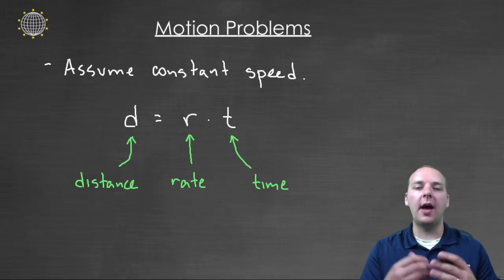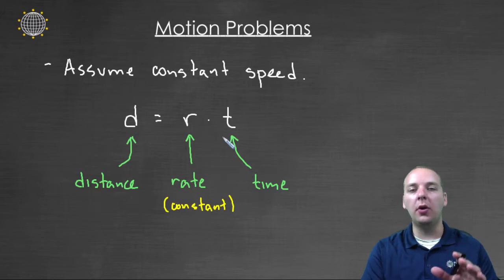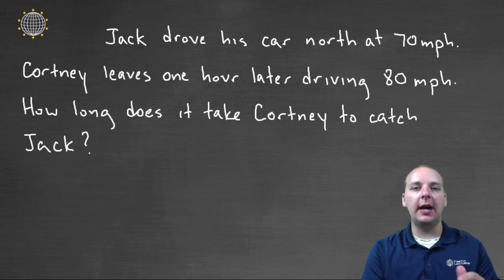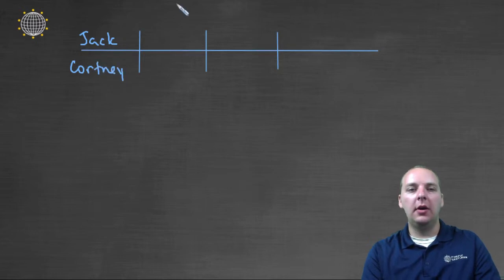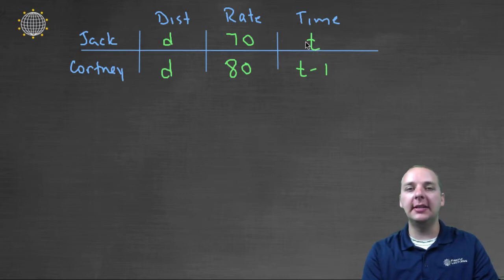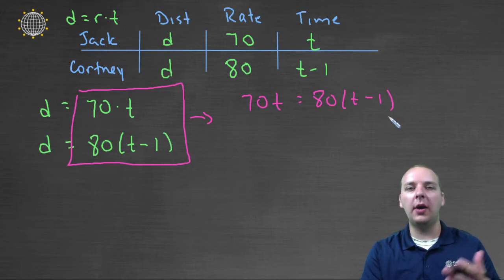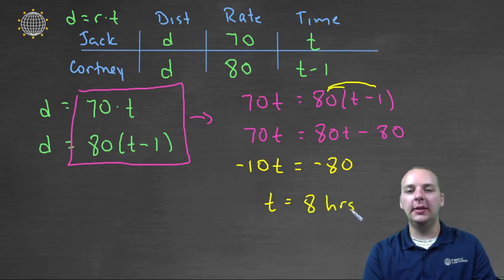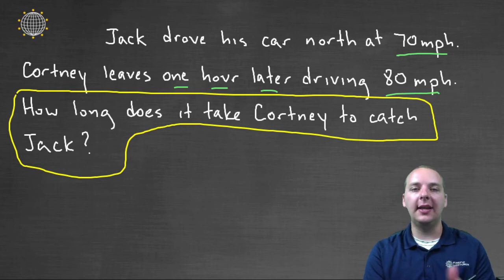Motion Problem - Example 2